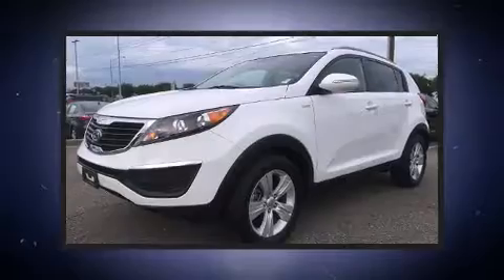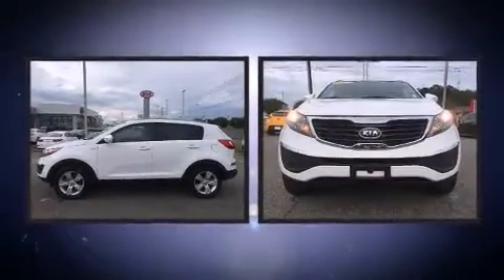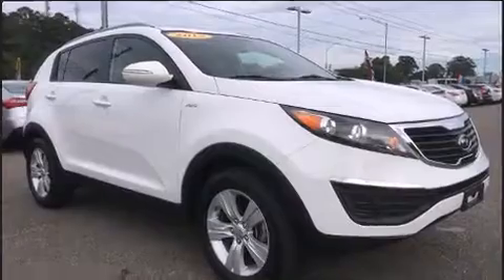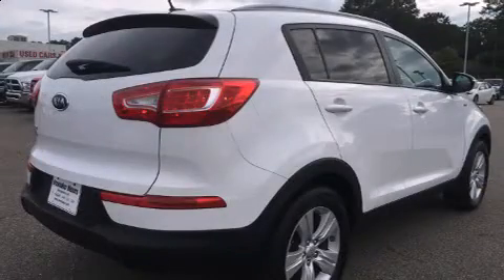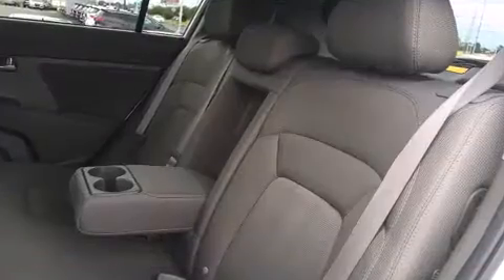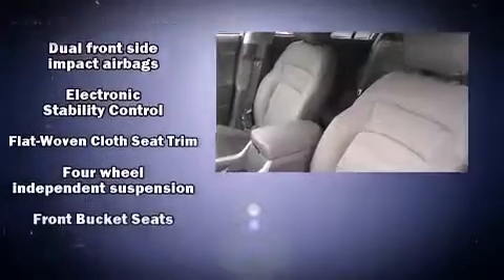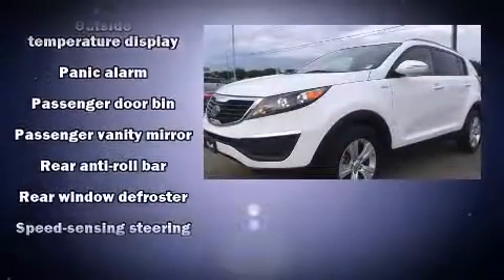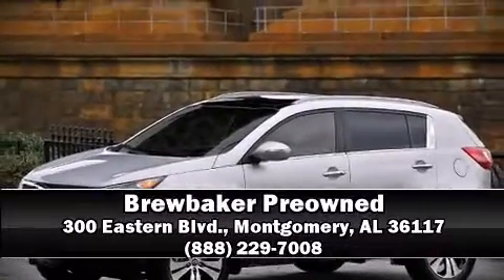2012 Kia Sportage LX (A6) in Montgomery, AL 36117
Brewbaker Preowned
300 Eastern Blvd.

Familiarize yourself with the 2012 Kia Sportage. It features all-wheel drive versatility, an automatic transmission, and a 2.4 liter 4 cylinder engine. Kia infused the interior with top shelf amenities, such as: delay-off headlights, a tachometer, front bucket seats, power windows, remote keyless entry, cruise control, and a split folding rear seat. Kia ensures the safety and security of its passengers with equipment such as: dual front impact airbags with occupant sensing airbag, front SIDE impact airbags, traction control, brake assist, anti-whiplash front head restraints, a security system, and 4 wheel disc brakes with ABS. Electronic stability control ensures solid grip atop the road surface, no matter how challenging the driving conditions. A Carfax history report indicates just one previous owner. Our sales reps are knowledgeable and professional. We'd be happy to answer any questions that you may have. We are here to help you.